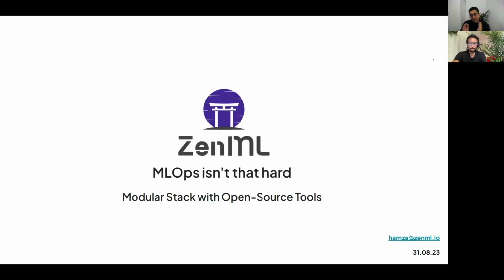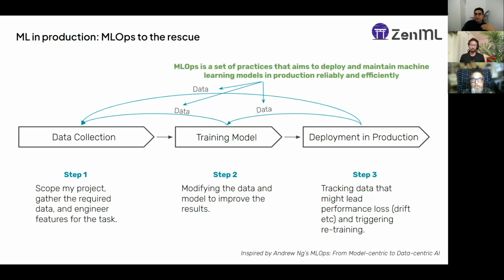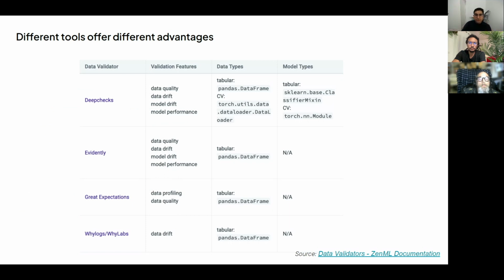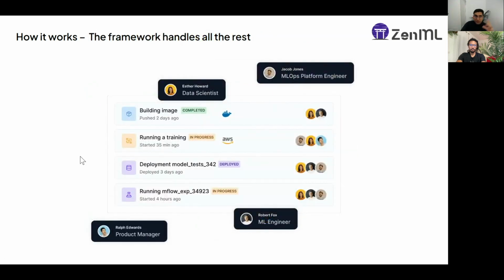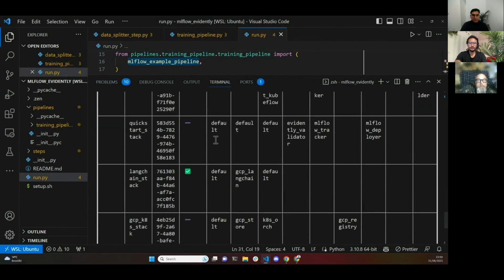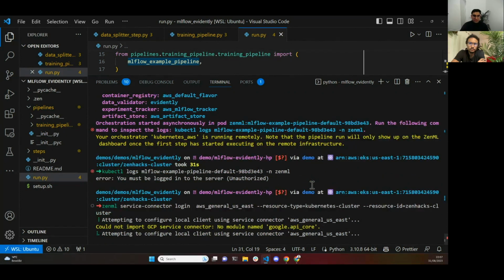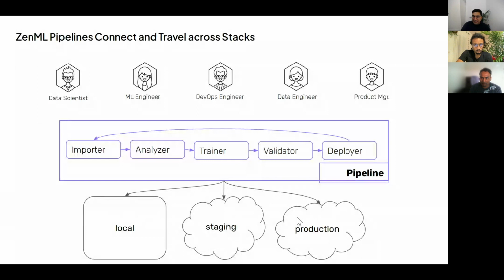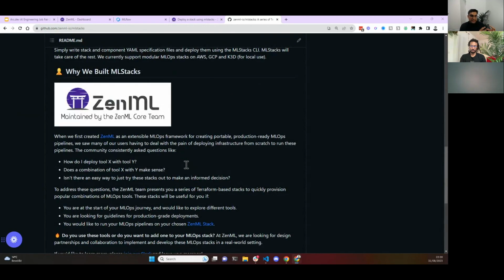MLOps isn't that hard: Modular Stack with Open-Source Tools | Hamza Tahir | Co-Creator @ ZenML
Picture this: a machine learning system that's less of a riddle and more of an open book.

With the inherent intricacies of code, models, and data, these systems are a unique challenge. Building, managing, and deploying require a dance between processes, practices, and tools that span across the machine learning solutions lifecycle.

This talk is taking it back to basics and building an end-to-end ML pipeline from the ground up. But we won't stop there. We're going further than the blueprint and scaling up to a production-ready stack.

What you'll learn from this talk:
• Creating a complete ML pipeline, handling code, models, and data intricacies, and overcoming deployment challenges.
• Highlighting data validators, experiment trackers, and model serving tools to build an efficient production-ready ML stack.
• Effortlessly scaling from local to cloud infrastructure for seamless machine learning system expansion.